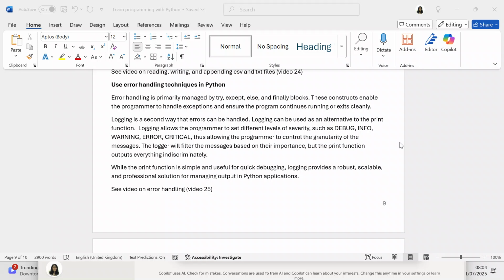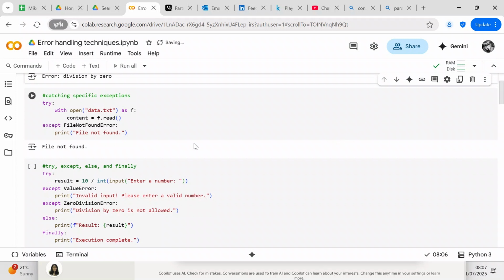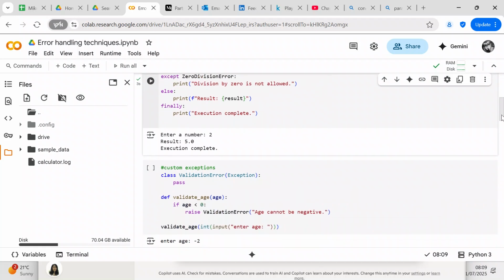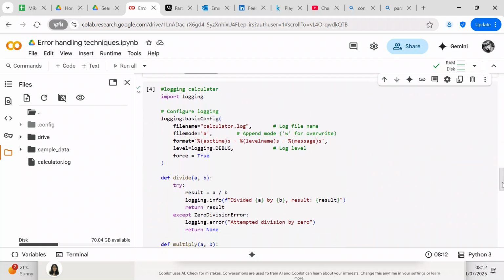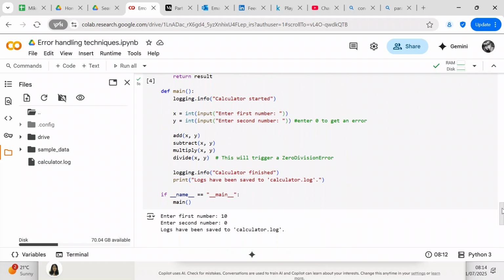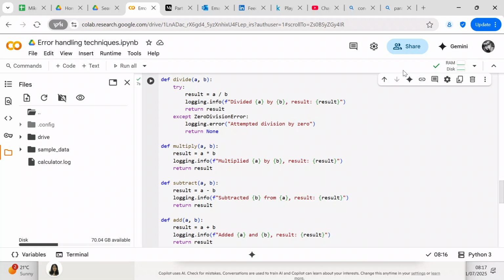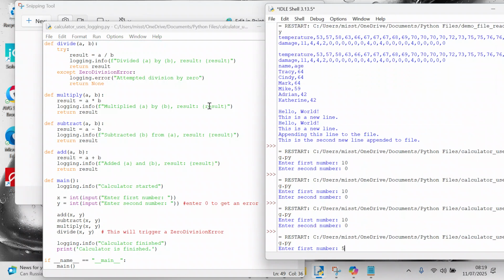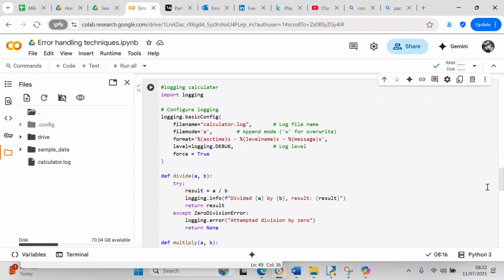How to accomplish error handling in Python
In this video I discuss a number of ways to incorporate error handling into a Python program, being:-
1. try, except, else, finally statements
2. file not found error
3. validation error
4. custom error
5. logging